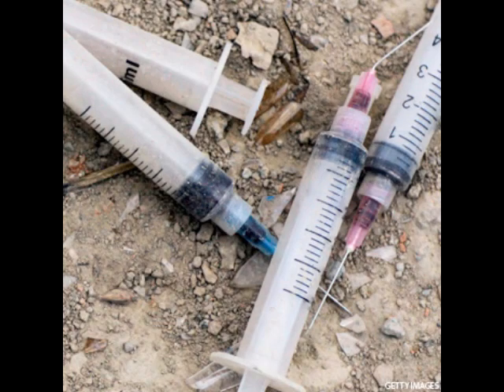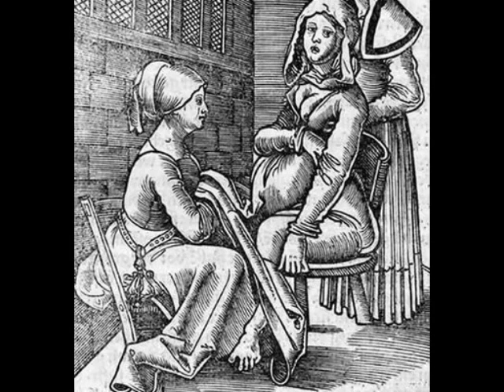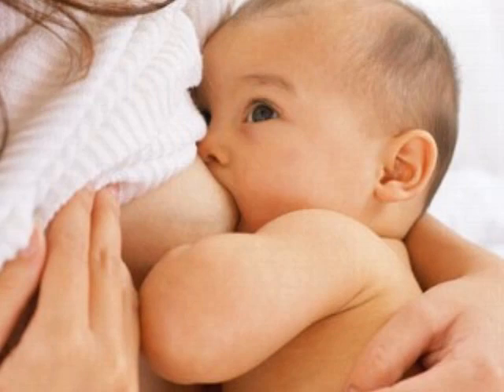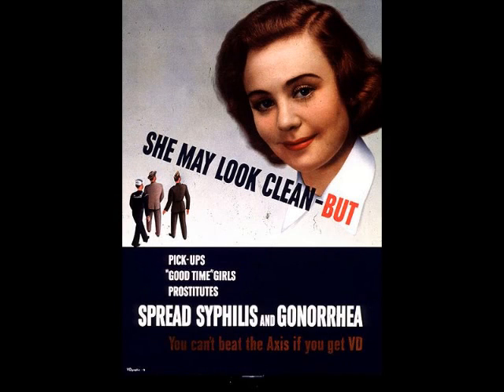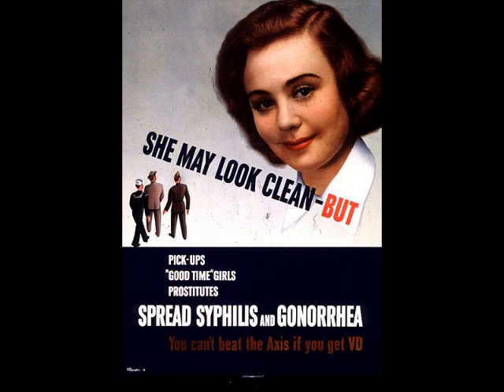Sexually Transmitted Diseases - Basic Classification (STD)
Text info Basic facts about sexually transmitted diseases (STD, STI, VD) that you should be aware of before any sexual contact with other person.